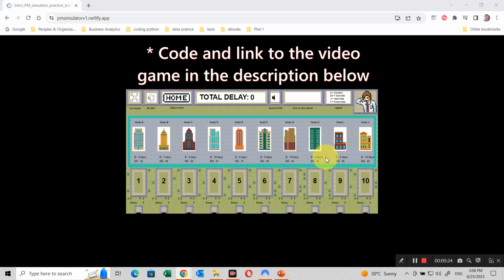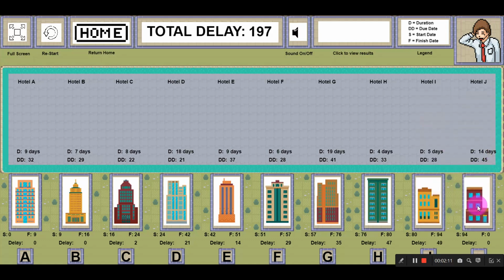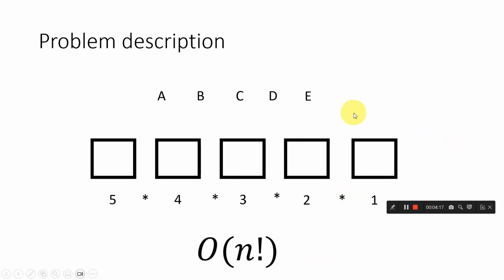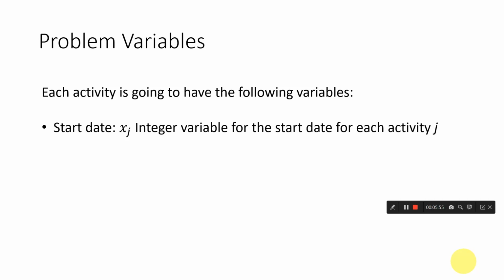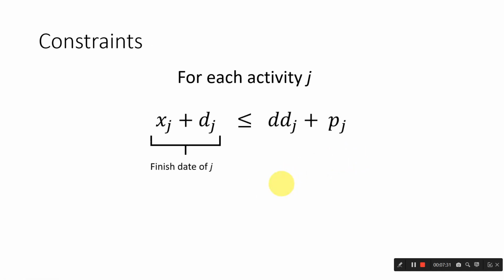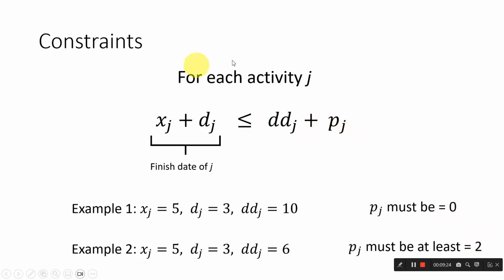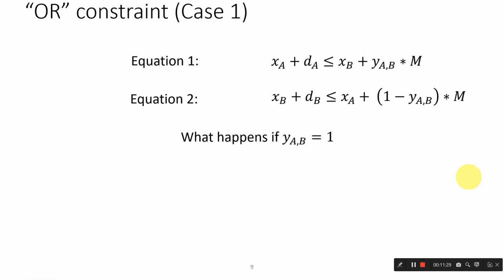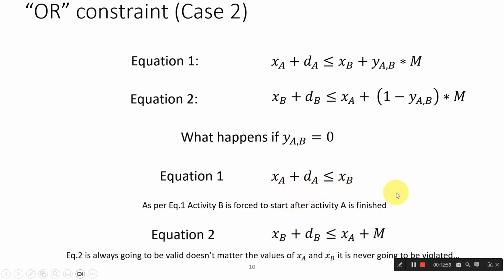The Ultimate Single Machine Scheduling Tutorial You've Been Missing Out. Python + Pyomo (Part I)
On this series of videos I teach you how to create a mathematical programming model, for the Single Machine Scheduling Problem using Python and Pyomo.